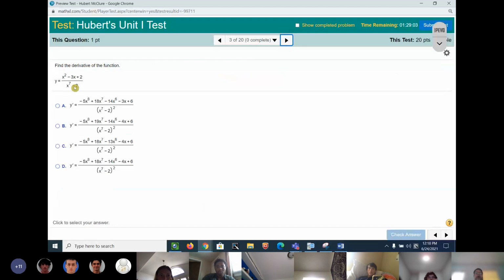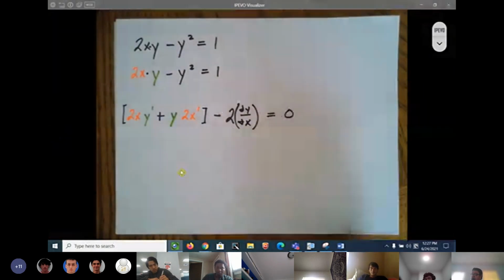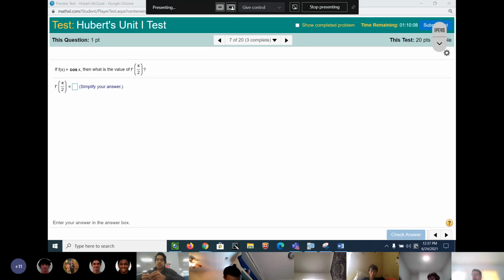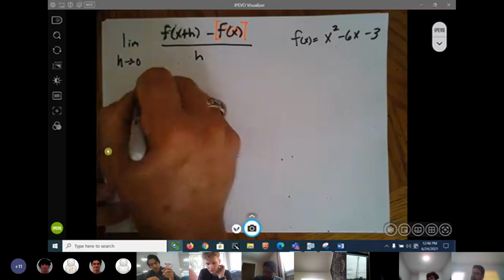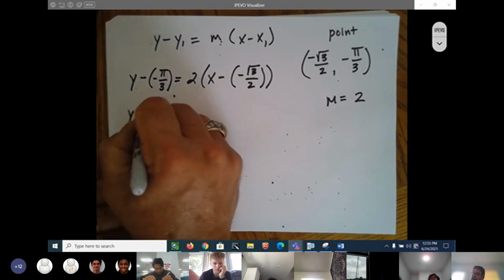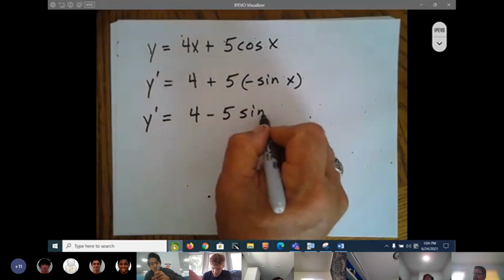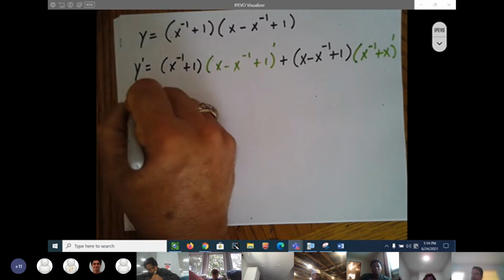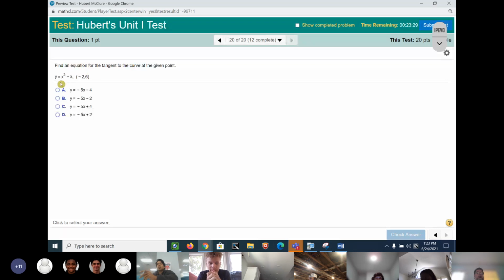MAT 140 001 Deriv Test Review 6 24 21